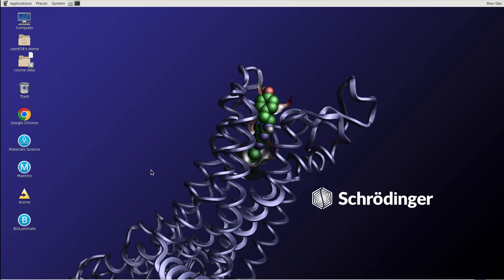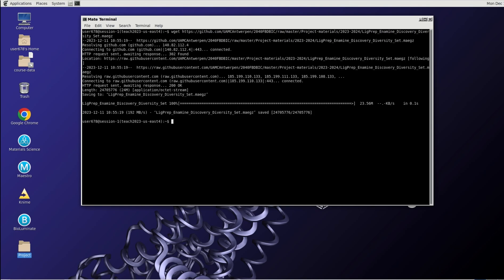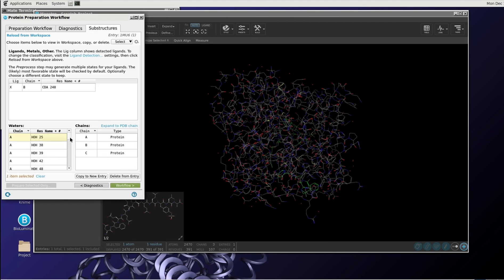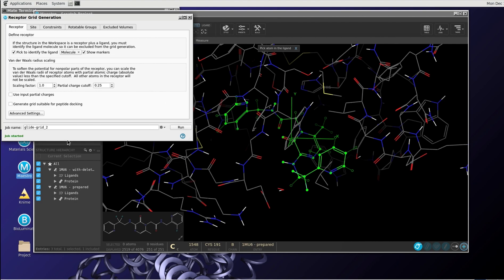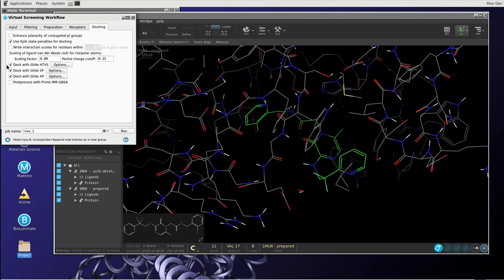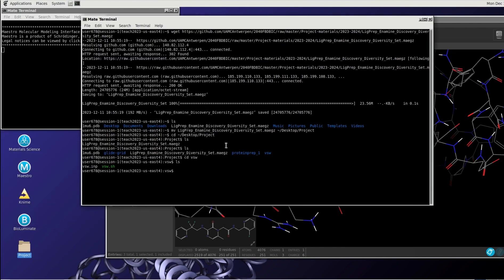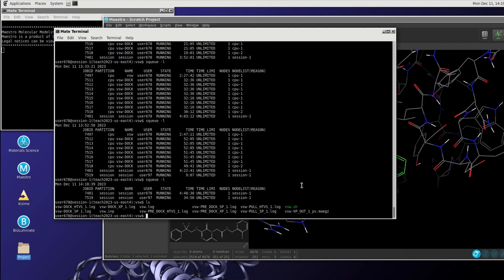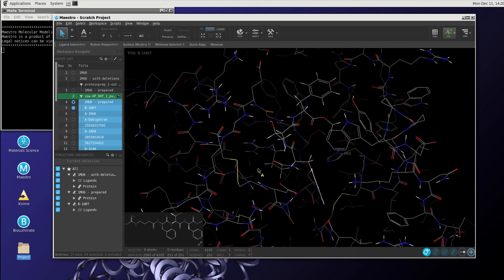Virtual screening workflow using Schrödinger software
This tutorial shows how to use the Teaching with Schrödinger virtual workstation in a virtual screening setting